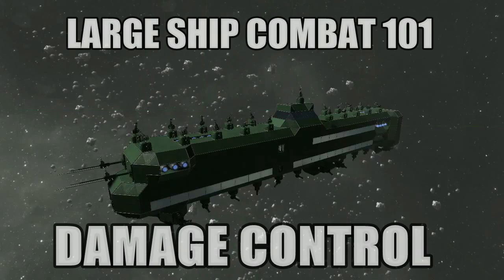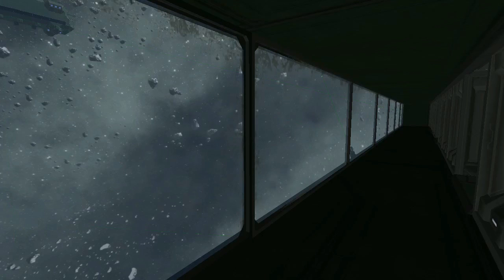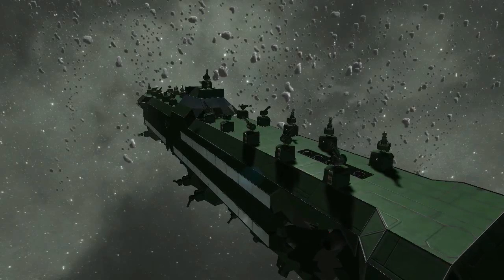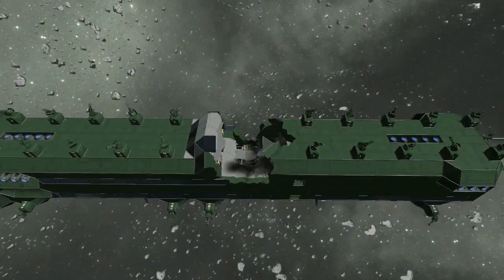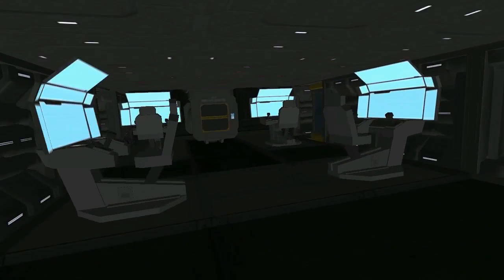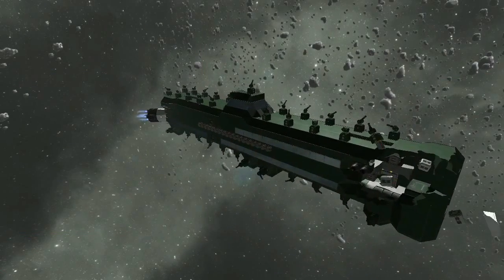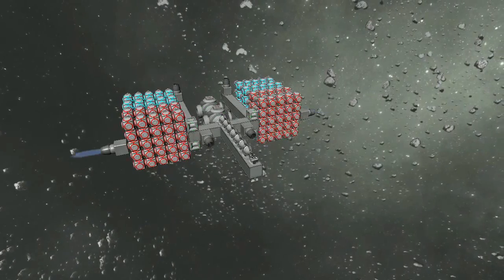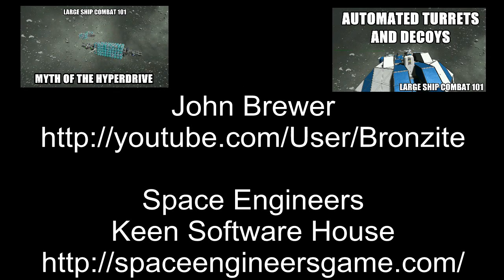Damage Control - Space Engineers Large Ship Combat 101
Switching up the style a bit to include less walls of numbers and more ships exploding this week.  Let me know if this is your favorite episode this far, or if you prefer the mathier traditional format.

Space Engineers
Keen Software House